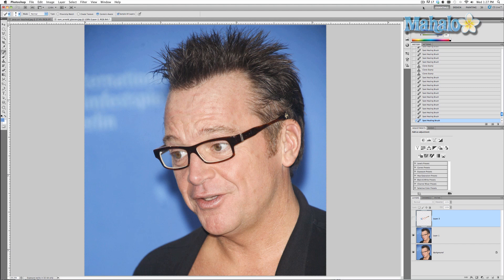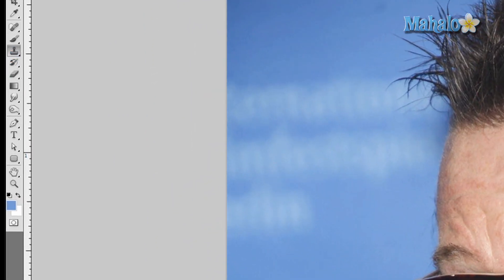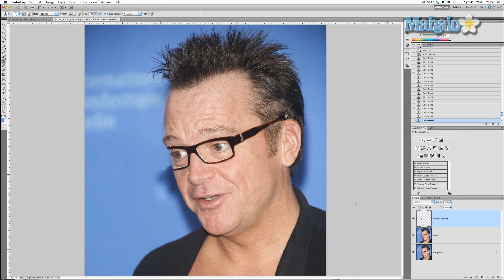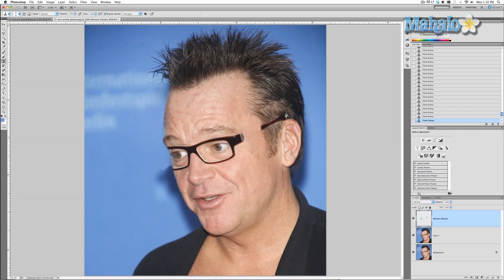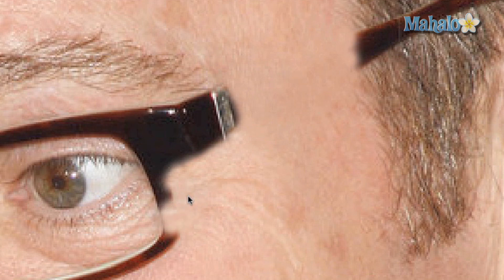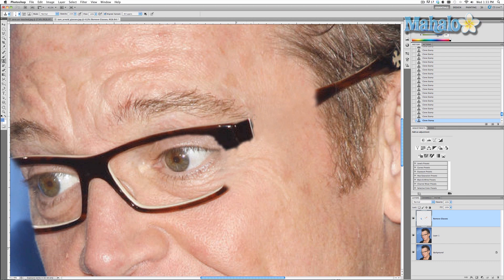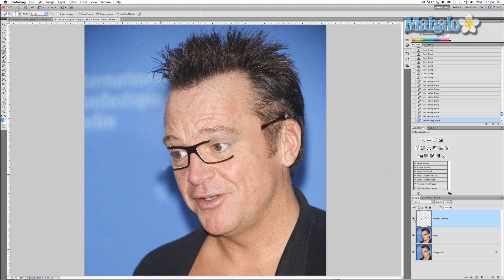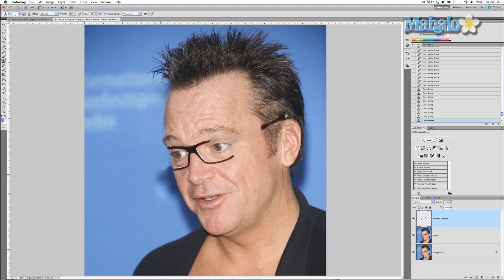Photoshop Tutorial - Remove Glasses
JustinZ shows you some basic techniques to mount the insurmountable task of removing glasses from a face!